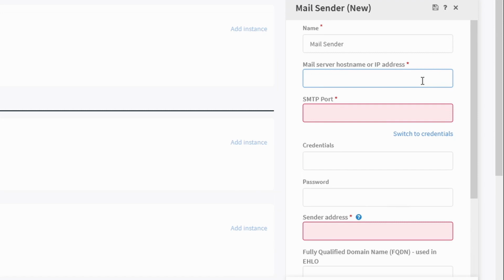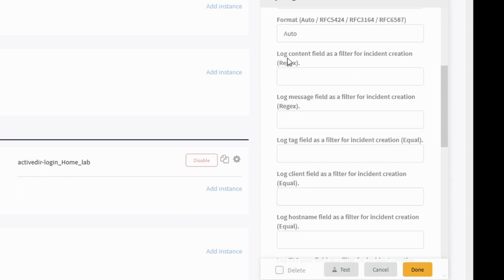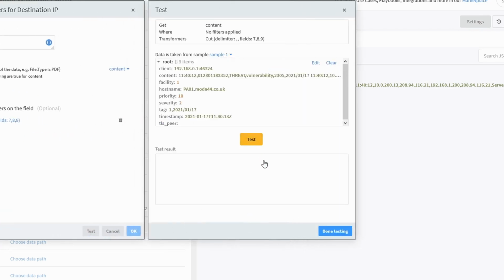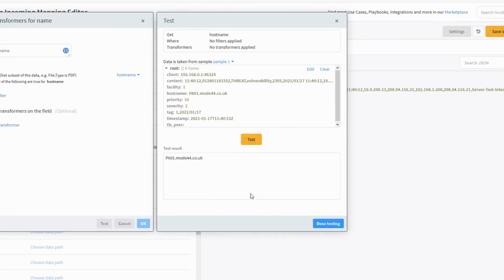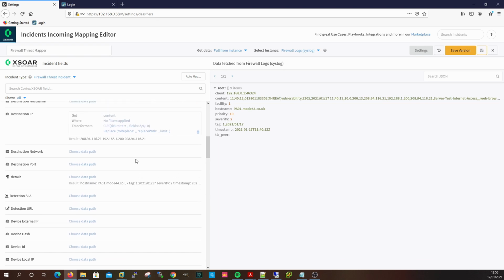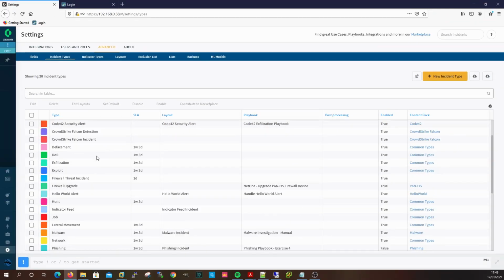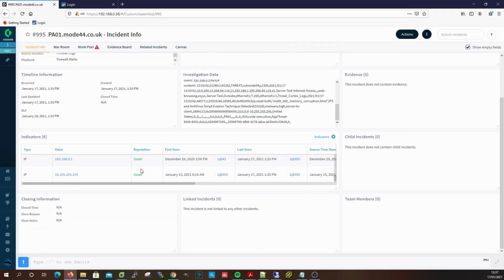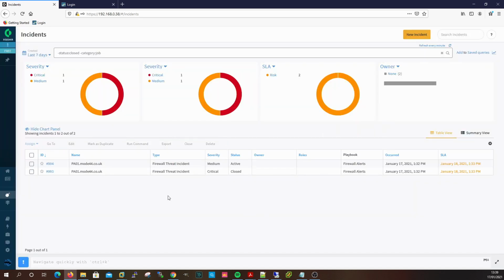XSOAR Automation part one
My first Video on Cortex XSOAR Automation, this one goes into parsing information from syslog and the creation of an incident from that raw data, the XSOAR platform is capable of just about anything that you want it to do and you are able to code, this deals with mostly "out of the box" configuration items.

Forgot to add the wicar.org url to description. and Apologies for the terrible sound quality, I will upload a fixed version soon.